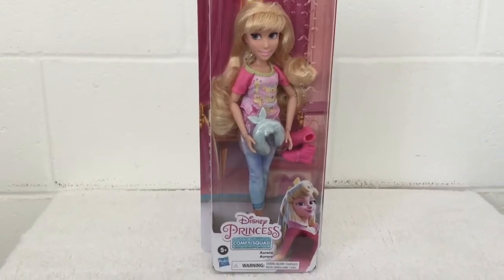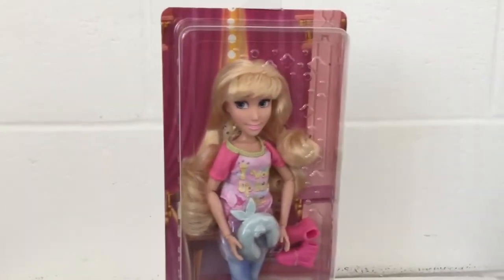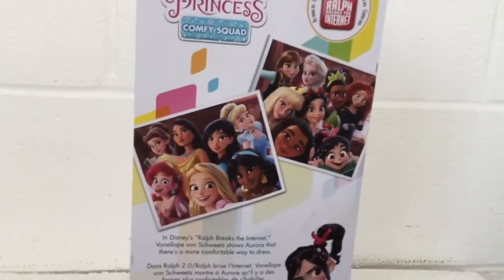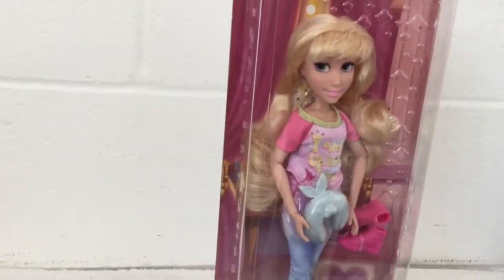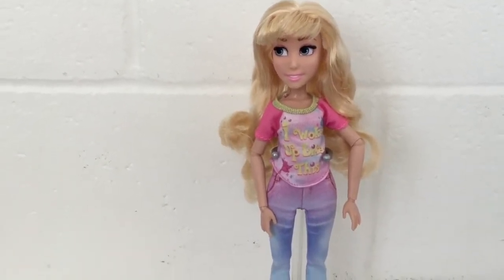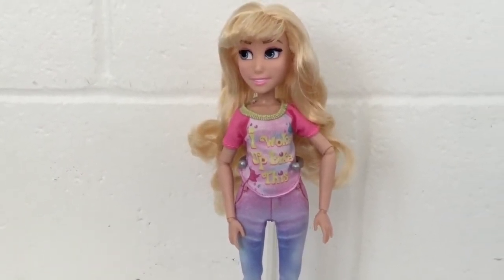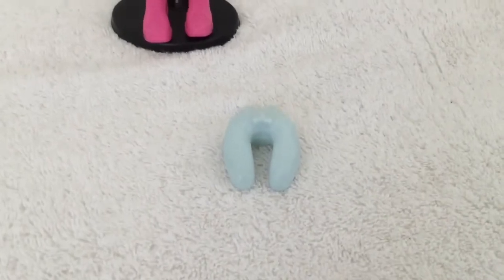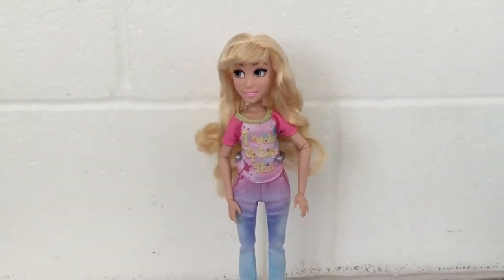Disney Princess Comfy Squad Aurora Fashion Doll